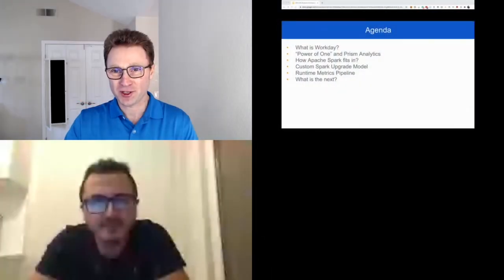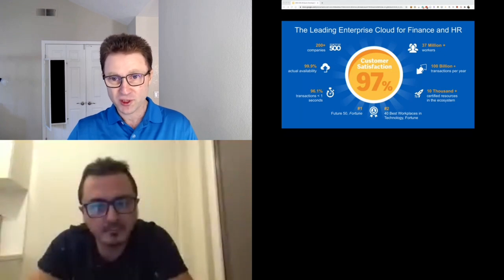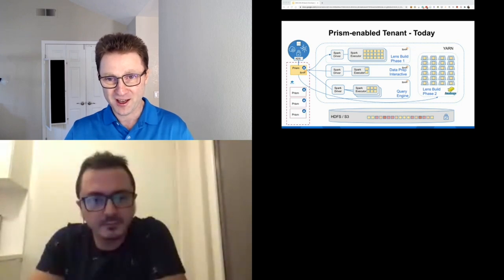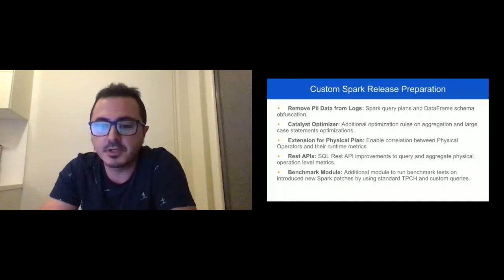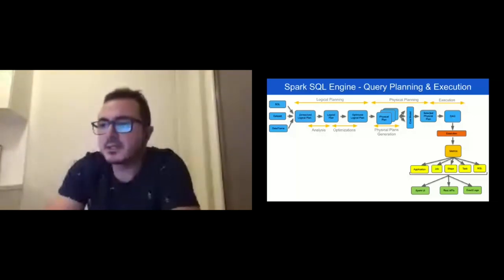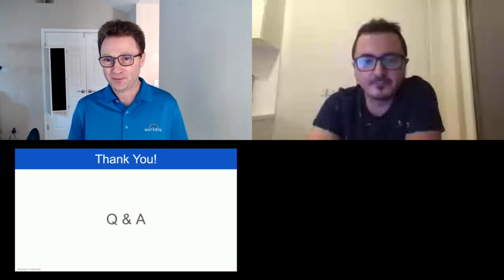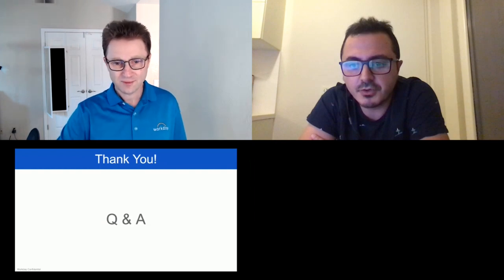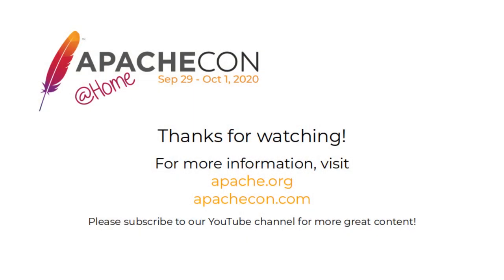Apache Spark Development Lifecycle at Workday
Eren Avsarogullari, Pavel Hardak

Apache Spark is the backbone of Workday's Prism Analytics Platform, supporting various data processing use-cases such as Data Ingestion, Preparation(Cleaning, Transformation & Publishing) and Discovery. At Workday, we extend Spark OSS repo and build custom Spark releases covering our custom patches on the top of Spark OSS patches. Custom Spark release development introduces the challenges when supporting multiple Spark versions against to a single repo and dealing with large numbers of customers, each of which can execute their own long-running Spark Applications. When building the custom Spark releases and new Spark features, dedicated Benchmark pipeline is also important to catch performance regression by running the standard TPC-H & TPC-DS queries against to both Spark versions and monitoring Spark driver & executors' runtime behaviors before production. At deployment phase, we also follow progressive roll-out plan leveraged by Feature Toggles used to enable/disable the new Spark features at the runtime. As part of our development lifecycle, Feature Toggles help on various use cases such as selection of Spark compile-time and runtime versions, running test pipelines against to both Spark versions on the build pipeline and supporting progressive roll-out deployment when dealing with large numbers of customers and long-running Spark Applications. On the other hand, executed Spark queries' operation level runtime behaviors are important for debugging and troubleshooting. Incoming Spark release is going to introduce new SQL Rest API exposing executed queries' operation level runtime metrics and we transform them to queryable Hive tables in order to track operation level runtime behaviors per executed query. In the light of these, this session aims to cover Spark feature development lifecycle at Workday by covering custom Spark Upgrade model, Benchmark & Monitoring Pipeline and Spark Runtime Metrics Pipeline details through used patterns and technologies step by step.

Eren Avsarogullari
Eren Avsarogullari holds both B.Sc & M.Sc. degrees in Electrical & Electronics Engineering. Currently, he works at Workday on Data Analytics as Data Engineer. His current focus are Apache Spark internals and Distributed System challenges. He is also open source contributor and member at Apache Software Foundation (Contributed Projects: Apache Spark, Pulsar, Heron).
Pavel Hardak
Pavel is Director of Product Management with Workday. He works on Prism Analytics product, focusing on backend technologies, powered by Hadoop and Apache Spark. Pavel is particularly excited about Big Data, cloud, and open source, not necessarily in this order. Before Workday, Pavel was with Basho, the company behind Riak, open-source NoSQL database with Mesos, Spark and Kafka integrations. Earlier, Pavel was with Boundary, which has developed real-time SaaS monitoring solution and was acquired by BMC Corp. Before that, Pavel worked in Product Management and Engineering roles, focusing on Big Data, Cloud, Networking and Analytics, and authored several patents.